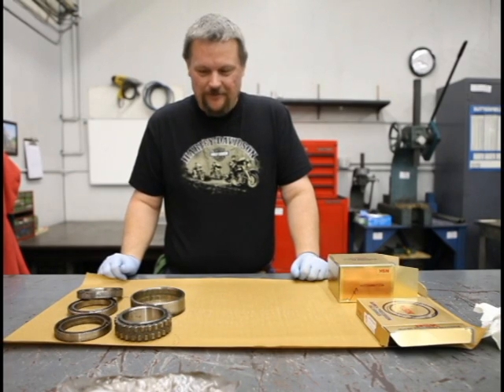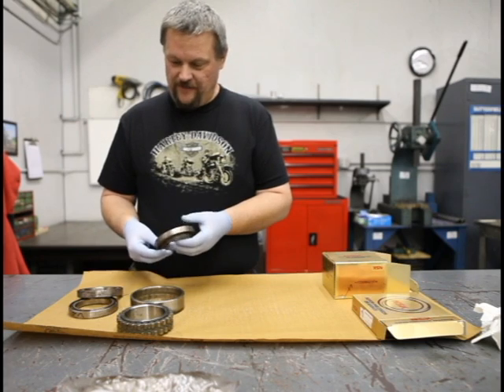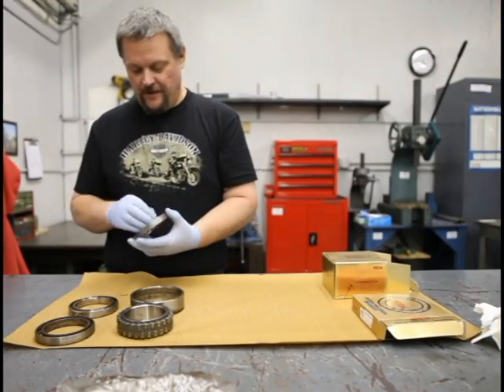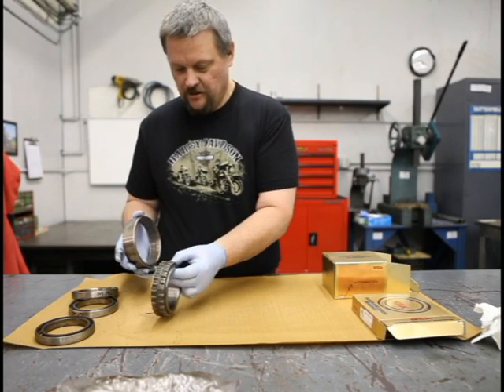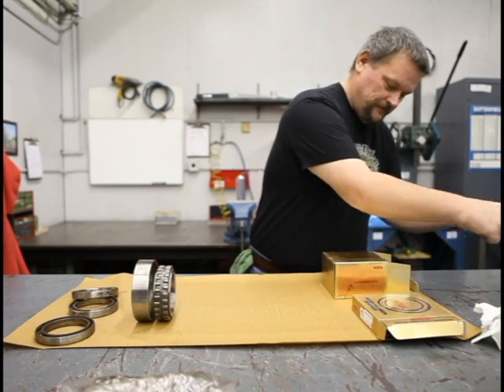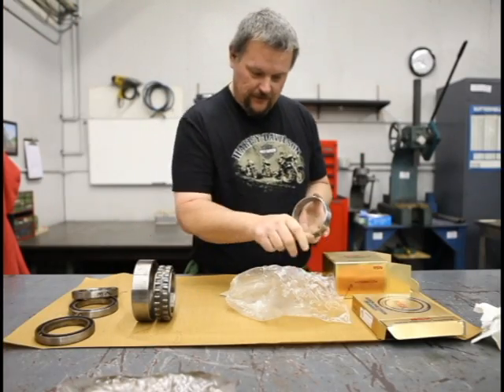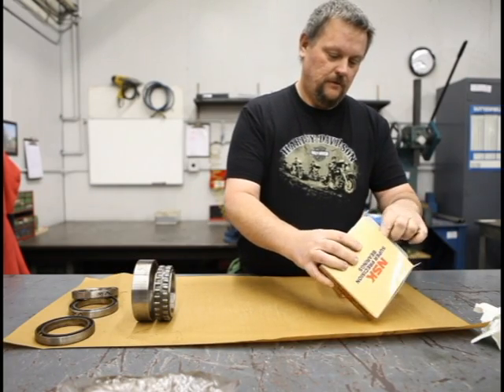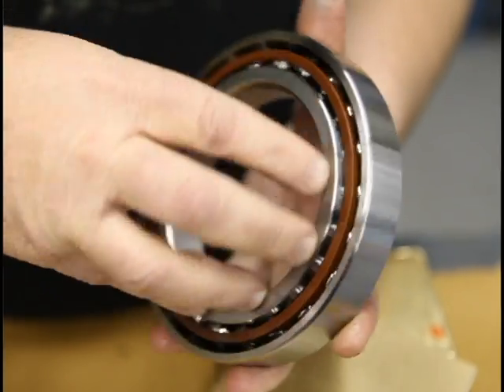Bearing Failure Explanation and Bearing Overview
In this video, Lee explains what's wrong with several bearings and why they've failed. He also shows some new bearings for comparison and gives some preventative maintenance tips.